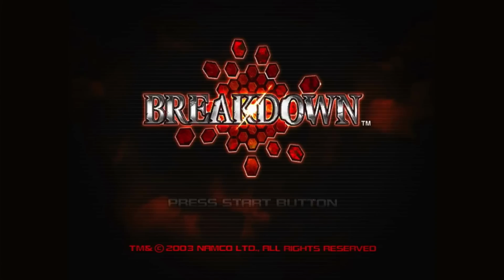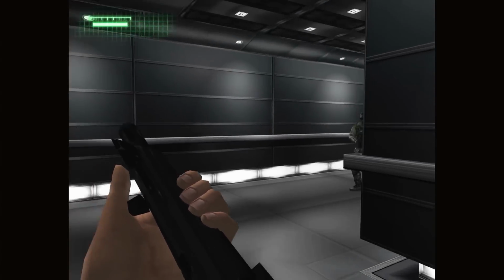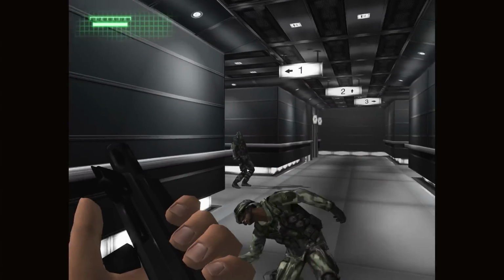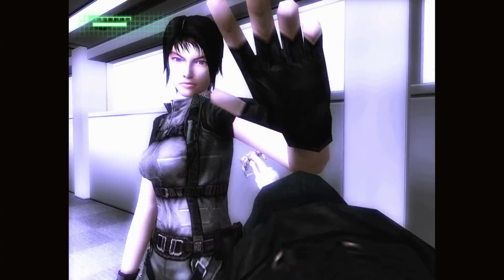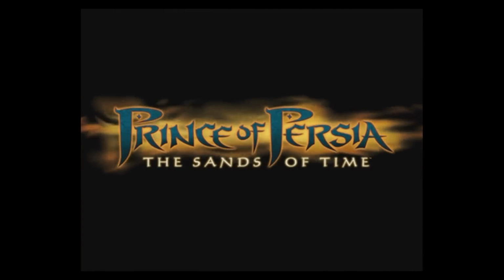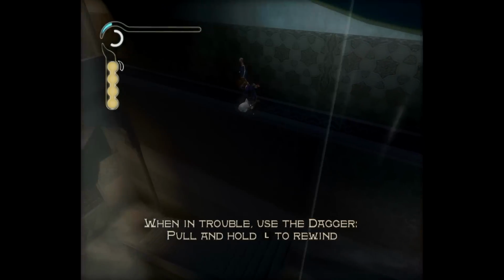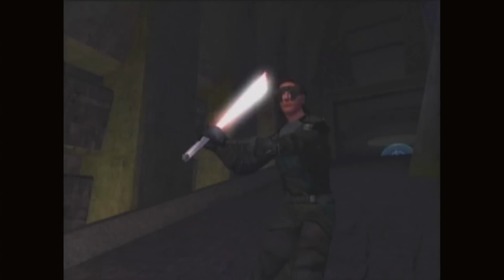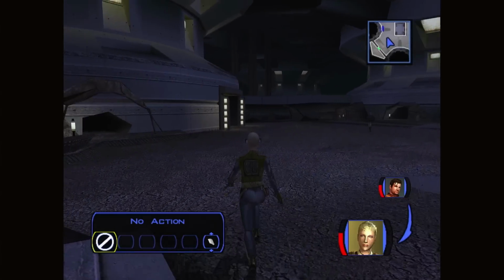Must-Play Backwards Compatible Original Xbox Games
All footage was captured on an Xbox Series X.

Welcome to Camp Xbox! The original Xbox is home to some excellent games, and it's fantastic that some of these classics are still available to play on the Xbox Series X. In this video, we dive into five more must-play backward-compatible games you must check out. Featuring Indiana Jones and the Emperor's Tomb, Breakdown, Prince of Persia: The Sands of Time, Knights of the Old Republic, and Dead or Alive 3.

Chapters:
00:00 - Intro
00:46 - Indiana Jones and the Emperors Tomb
04:21 - Breakdown
07:37 - Prince of Persia: The Sands of Time
10:30 - Star Wars: Knights of the Old Republic
13:41 - Dead or Alive 3
16:43 - Outro